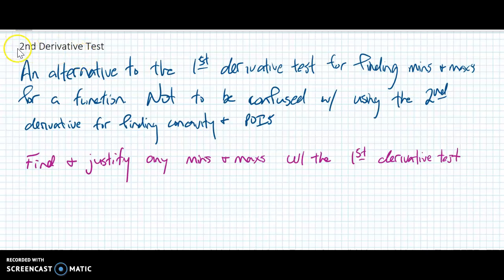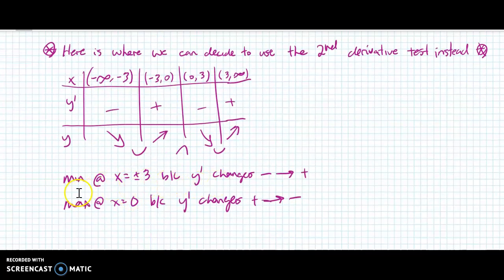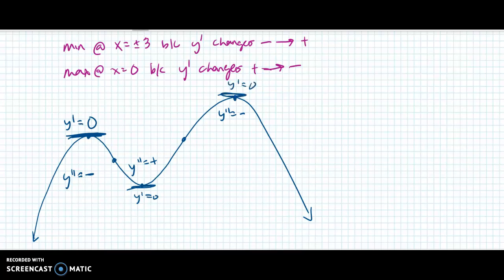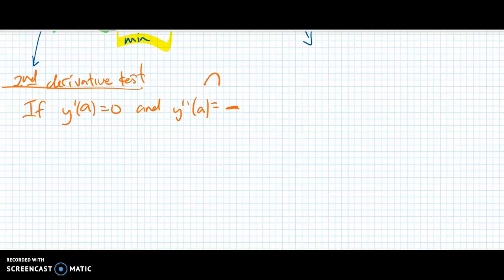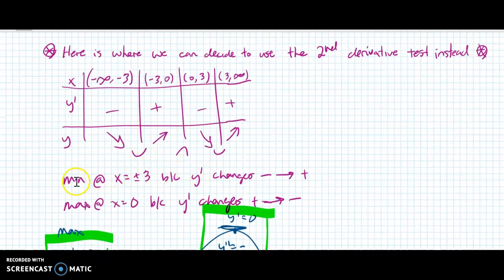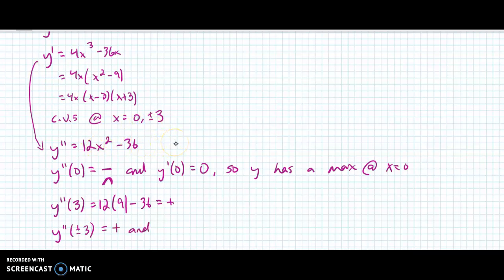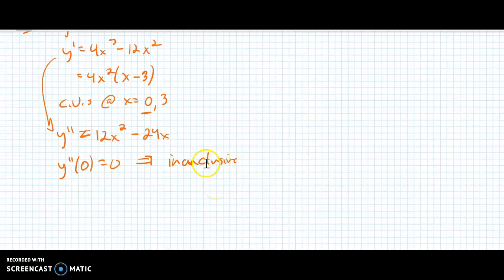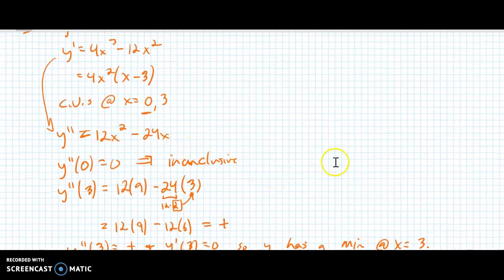2nd Derivative Test